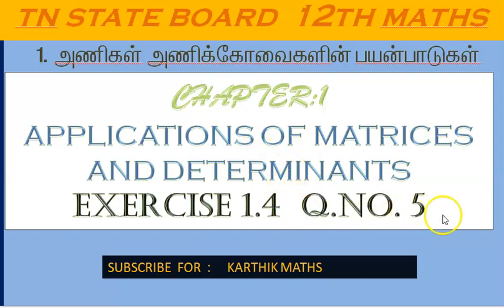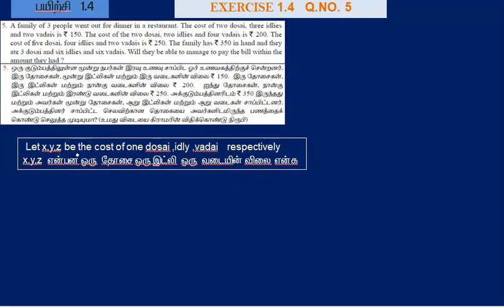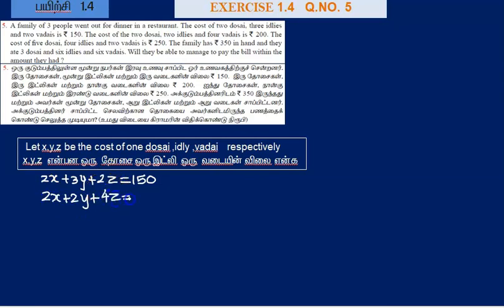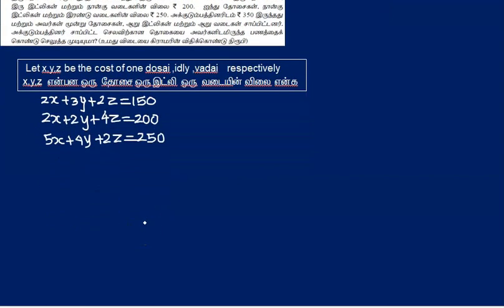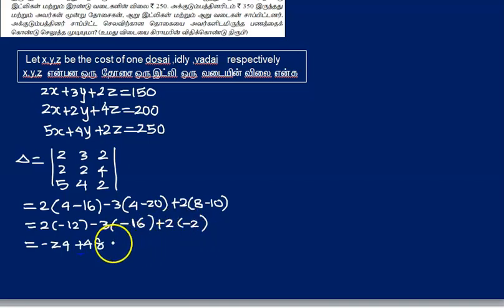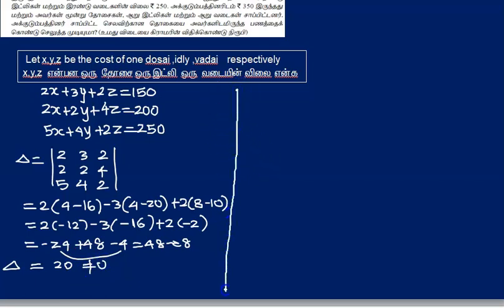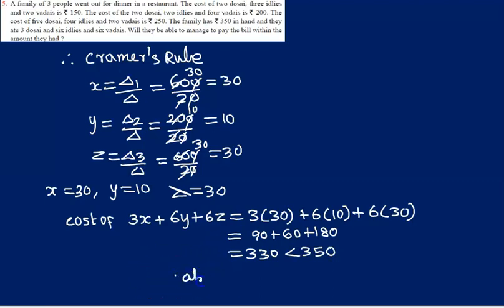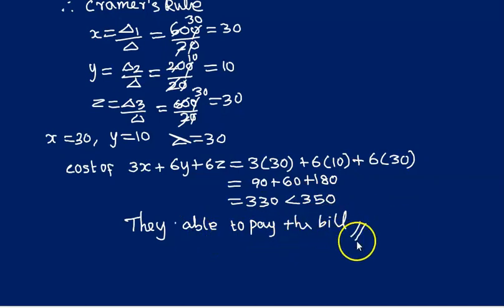12th MATHS | CHAPTER 1| APPL OF MAT & DET | EXERCISE 1.4 | Q.NO. 5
12th MATHS | CHAPTER 1| APPL OF MAT & DET |  EXERCISE 1.4  | Q.NO. 5